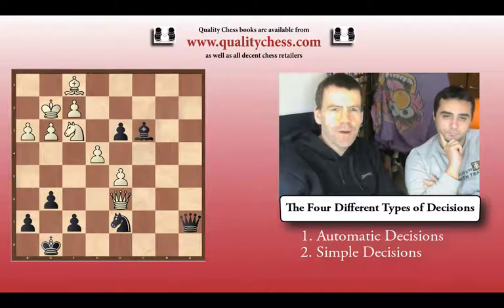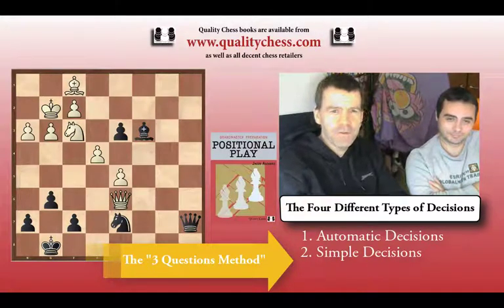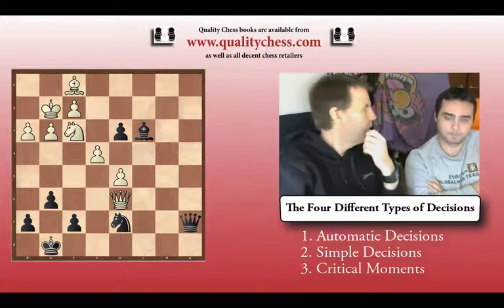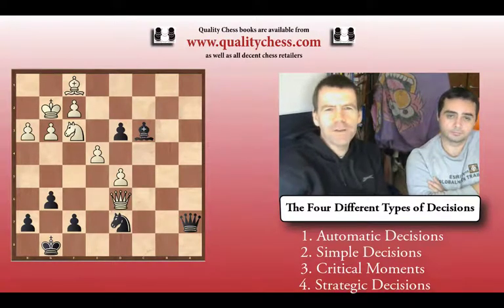Quality Chess Vlog - The Four Types of Decisions Series (1 of 5)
This is the first video out of a series of 5 where Jacob will offer a quick introduction to his theory about the "4 Types of Decisions" and Nikos will try to understand it!